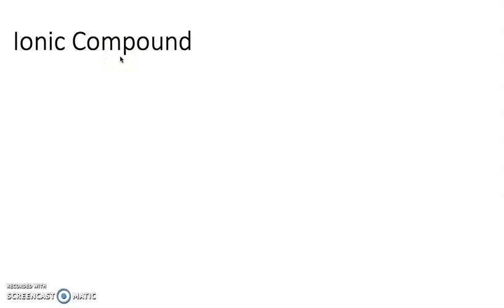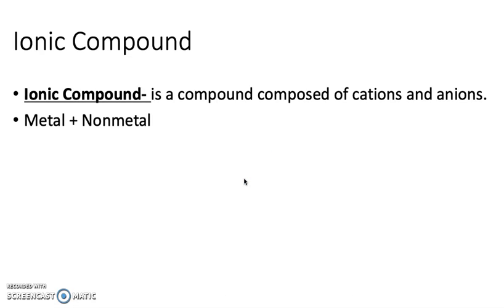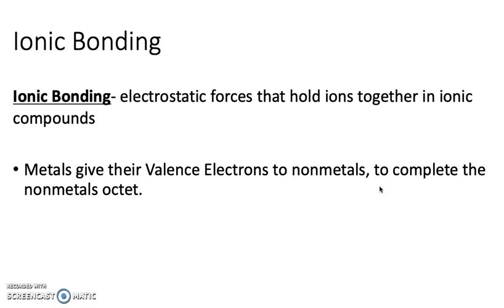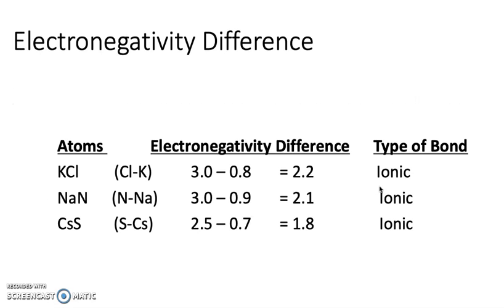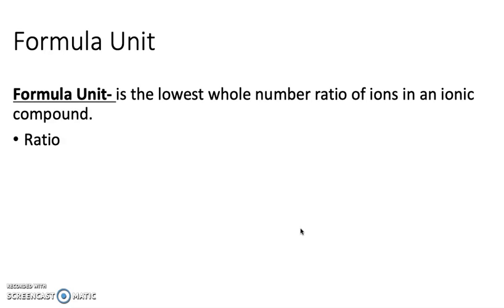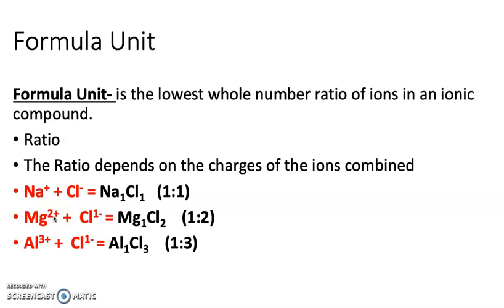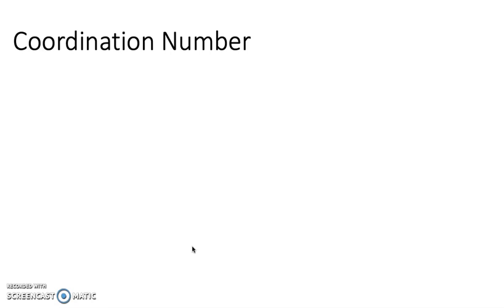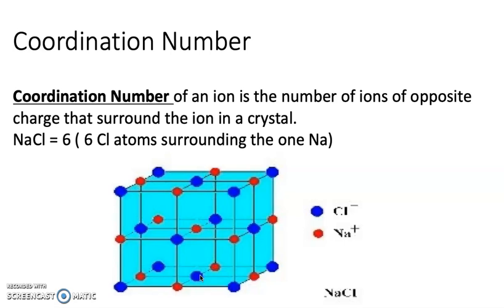7 2 Ionic Bonds and Ionic Compounds Part I